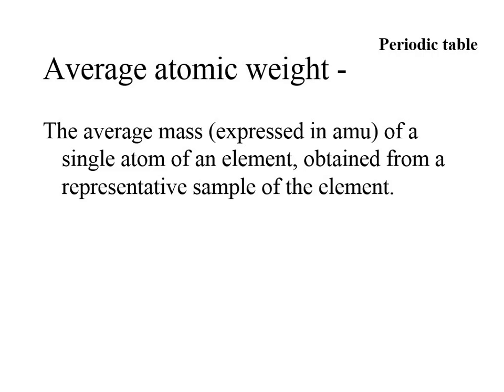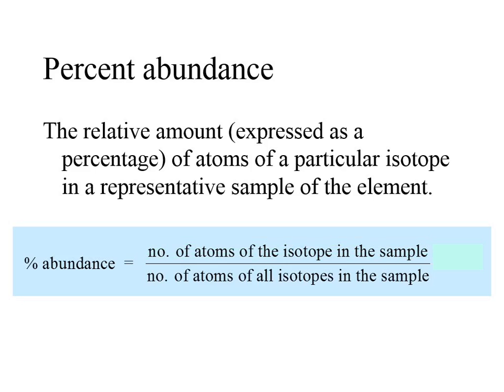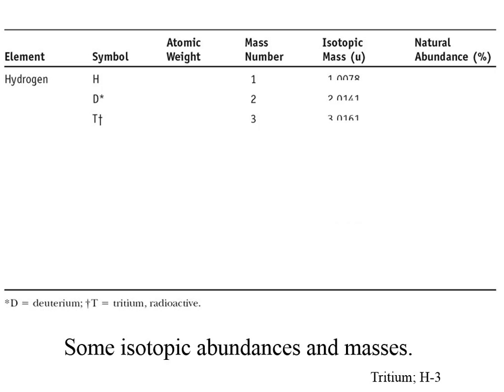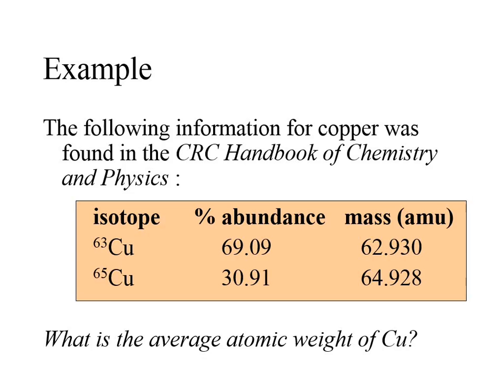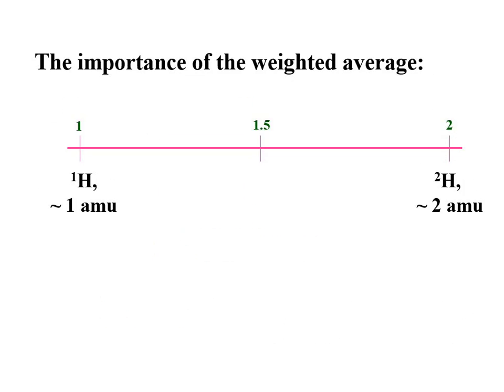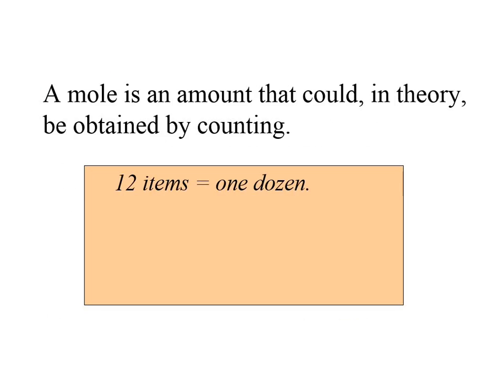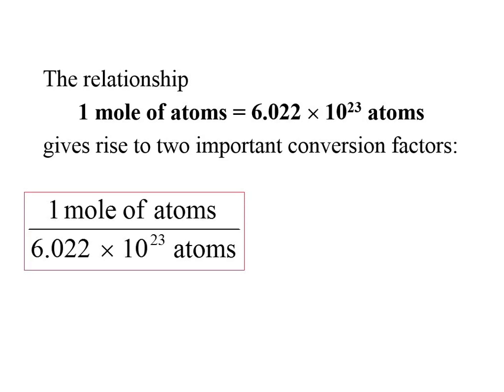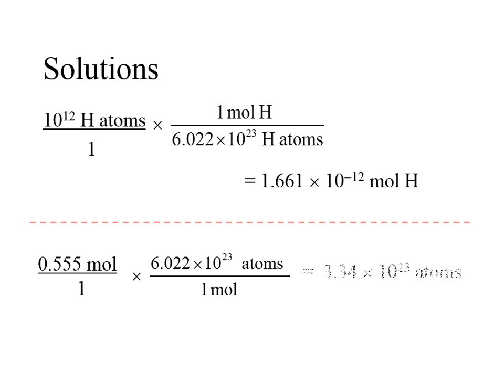CHM165 Avg Atomic Weight Intro to Mole